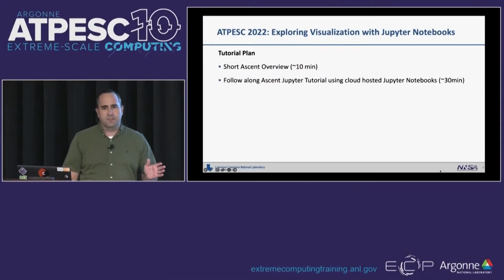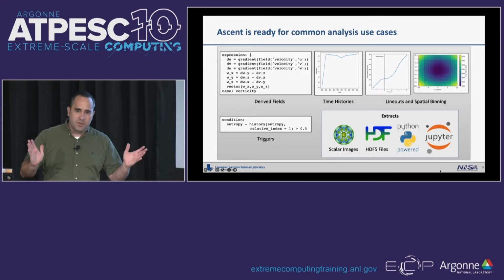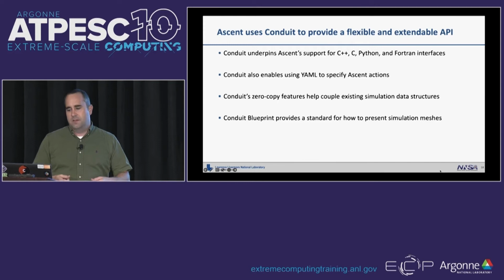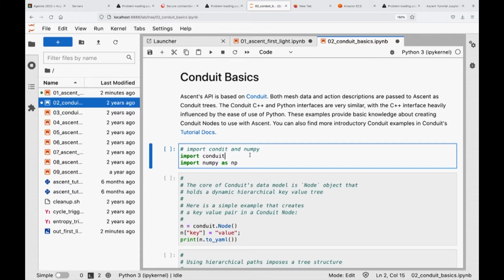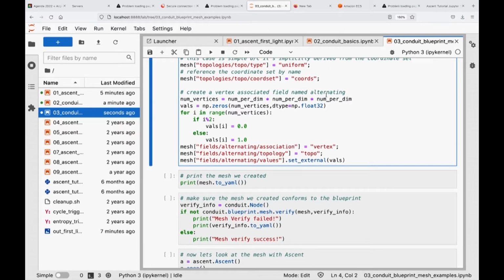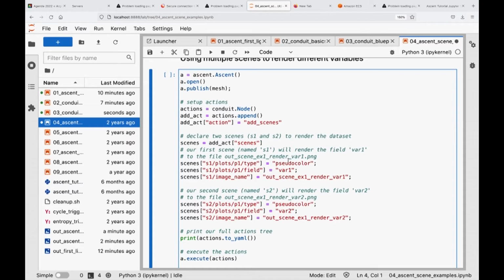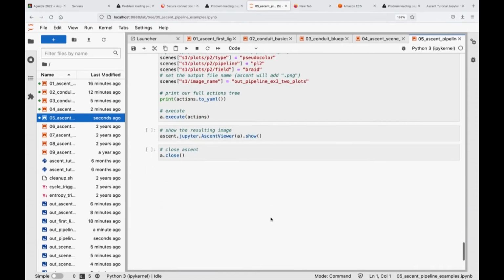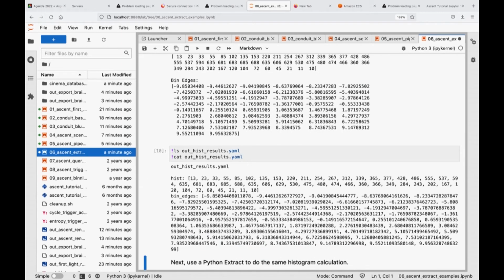ATPESC 2022 4.8 Exploring Visualization with Jupyter Notebooks, Part 2 | Cyrus Harrison